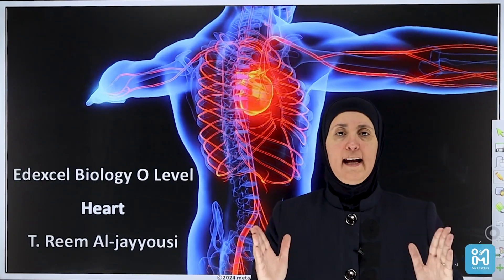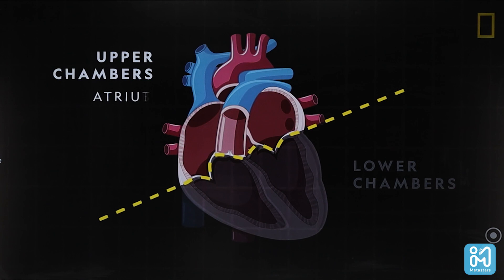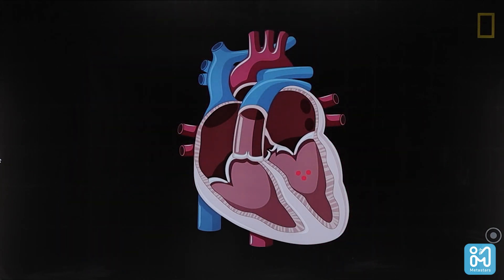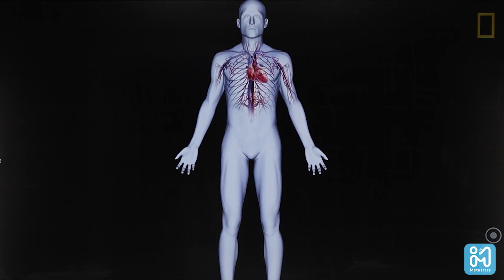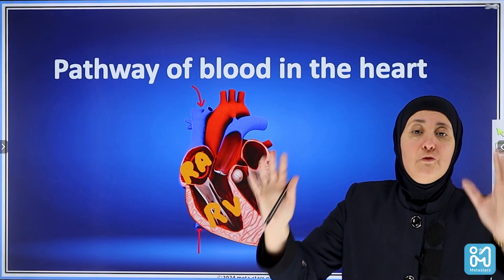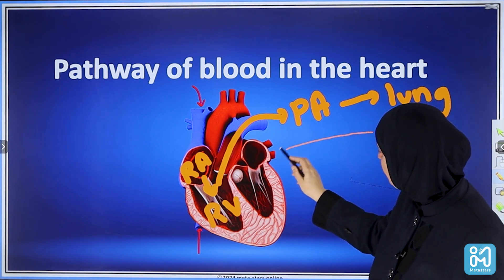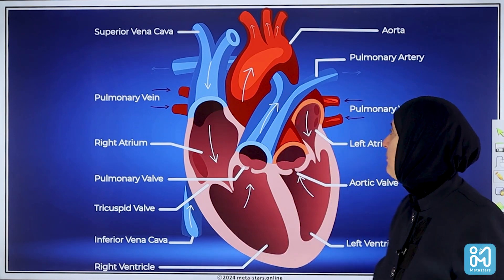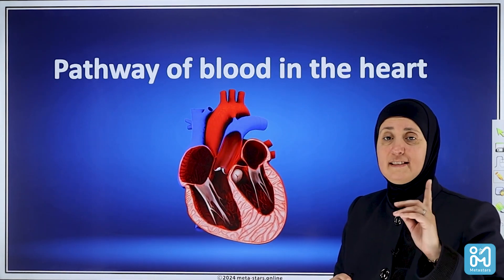Heart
This Video Belongs to Edexcel Biology which describes the Heart.

👩🏼‍🏫 Teacher: Reem Al Jayyousi